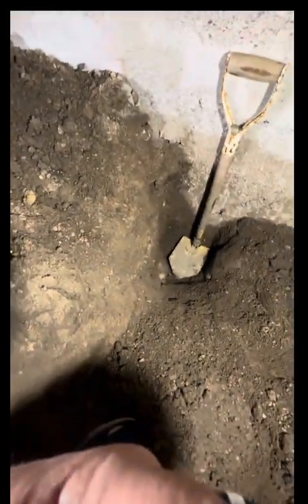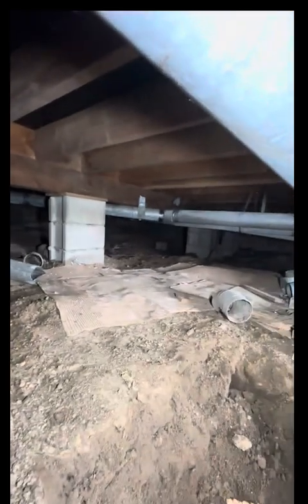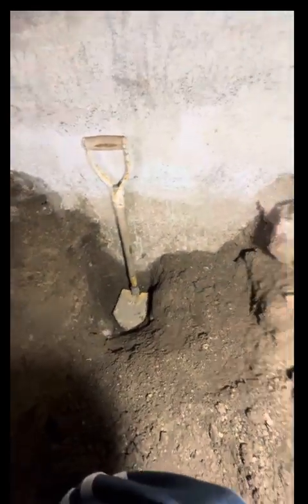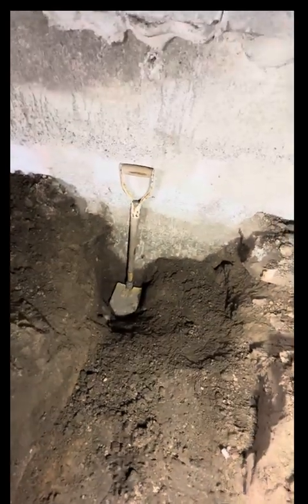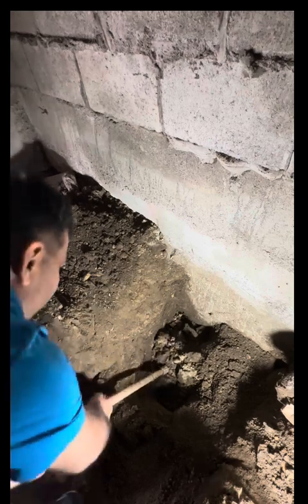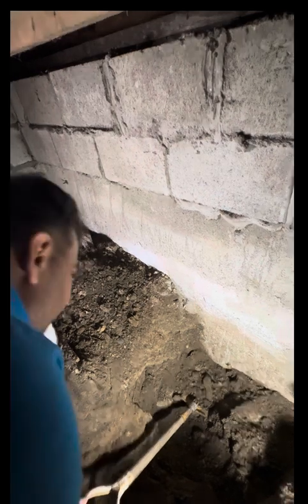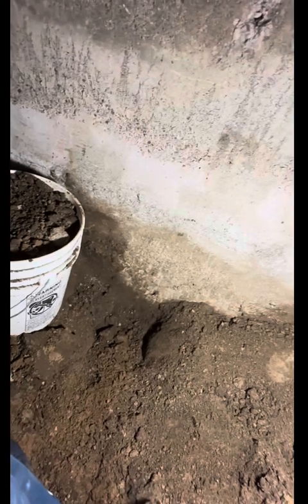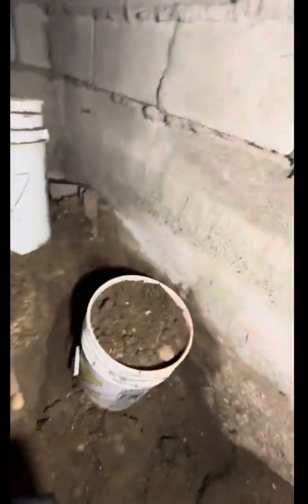Crawl space dig out making space for living storage or making workspace as it’s only 5feet height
Planing to make basement as its walls are 5 feet need to do under pining once I reach to wall base will have to dig about 2 feet more or also plan to jack up building 4 feet then will be 8 feet full hight ceiling